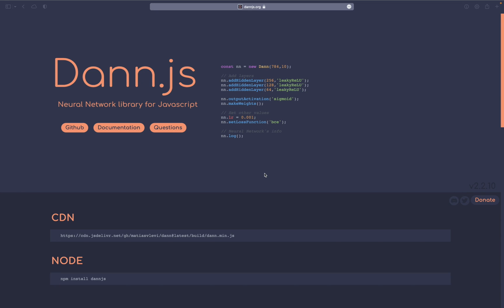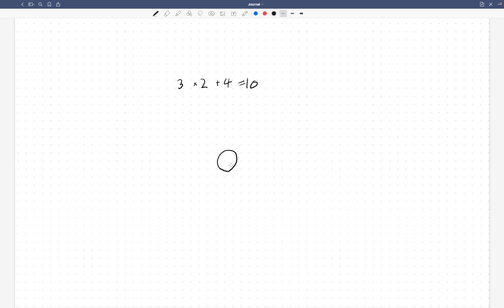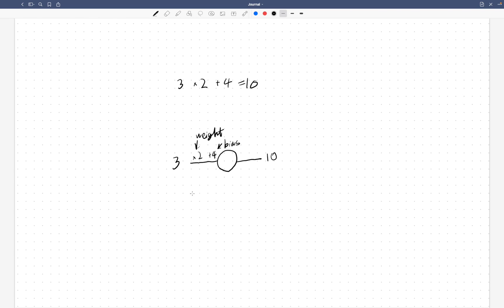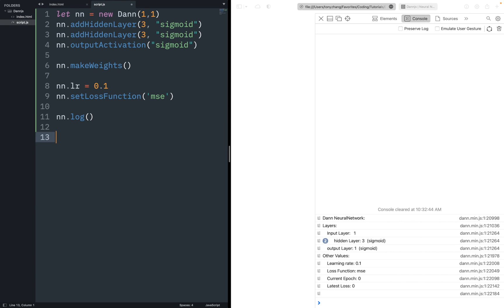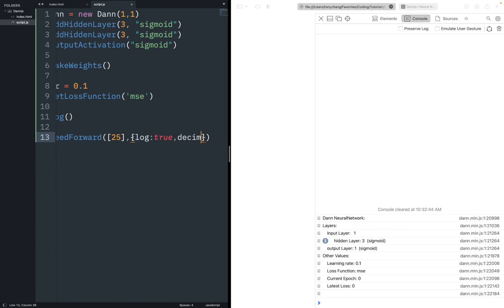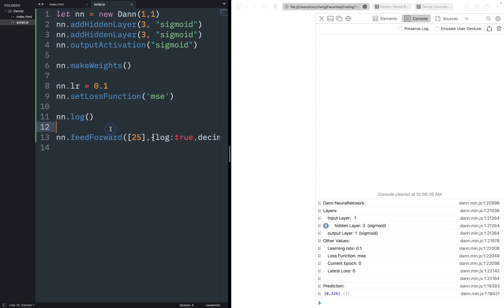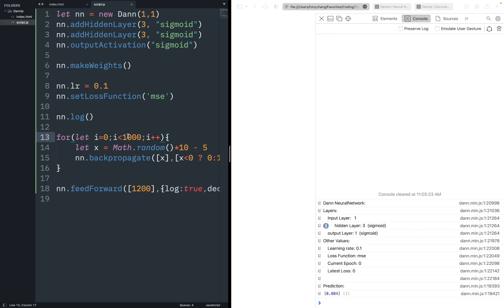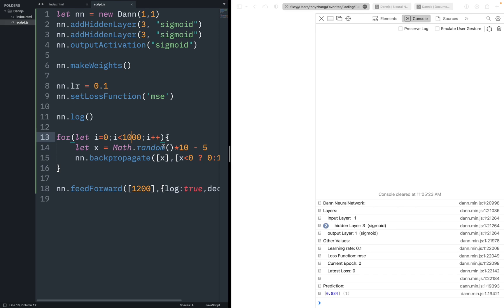Make Neural Networks in Javascript! | Dann.js tutorial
Timestamps:
00:00 Intro
00:23 How Neural Nets work
06:59 Setting up
07:53 Making the network
11:55 FeedForward
12:55 Backpropagation & Training
16:38 Saving the Networking